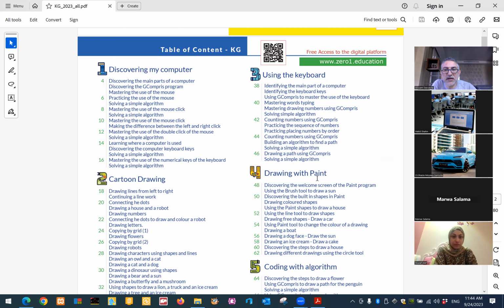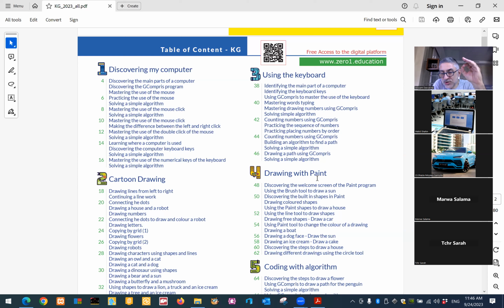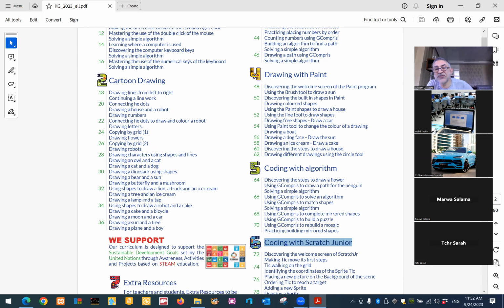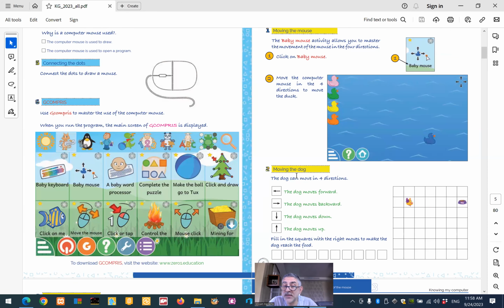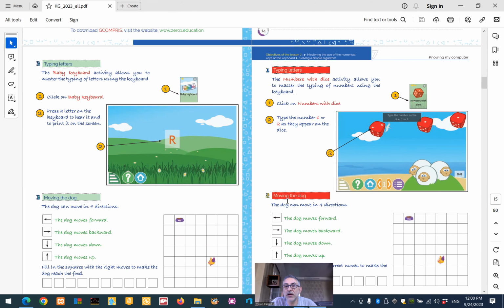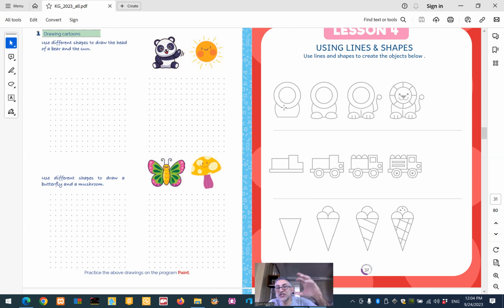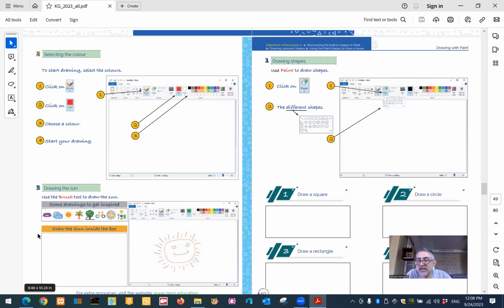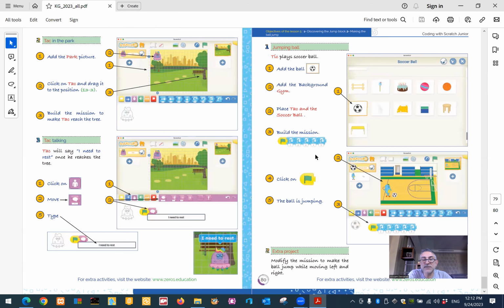Qimam Zoom for KG